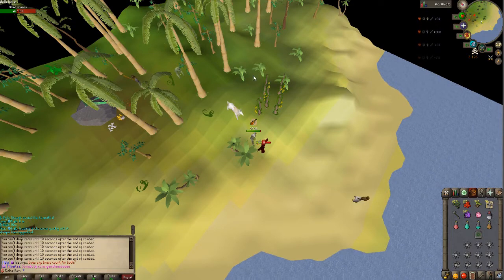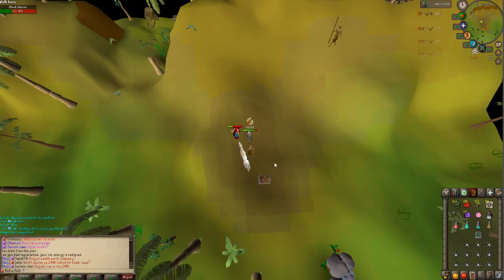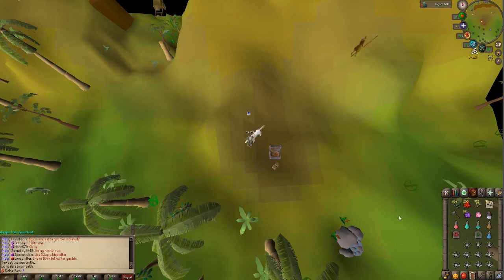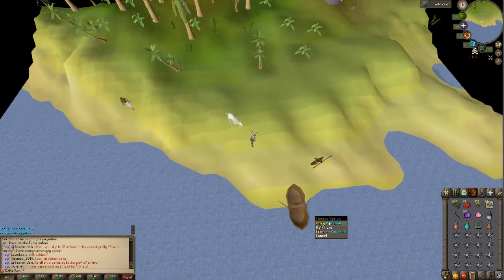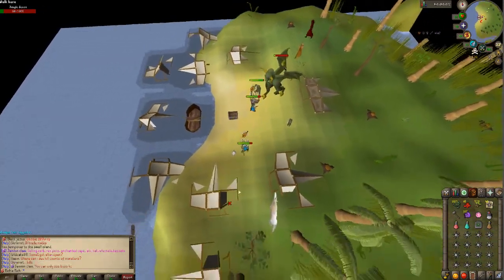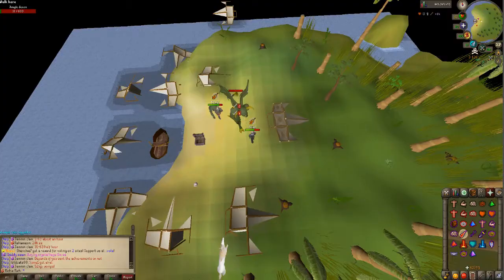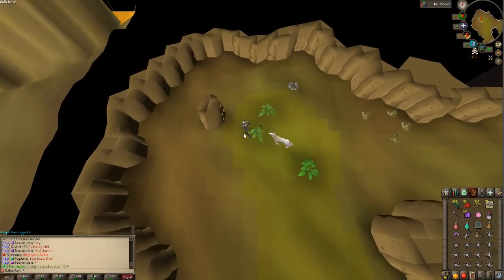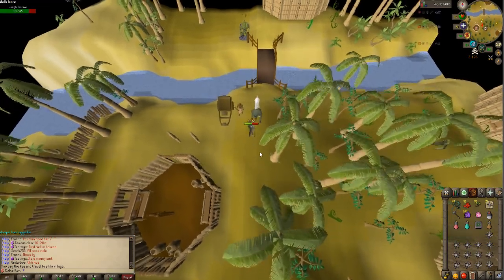runex richie rich the big kharazi jungle minigame guide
a runex kharazi jungle minigame guide hope this is usefull

try out runex yourself click the link below u will also support giveaways and more content on this channel !!! thx